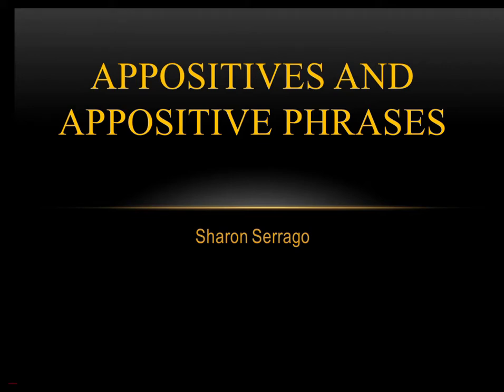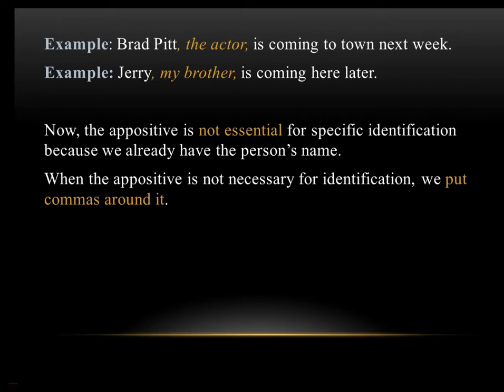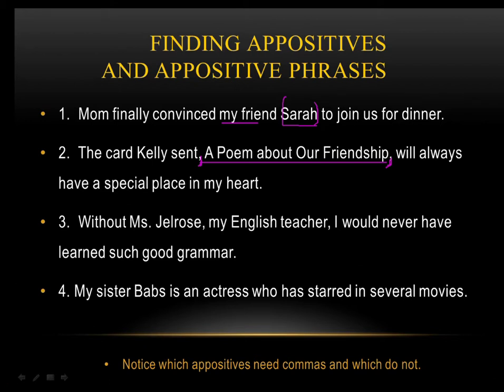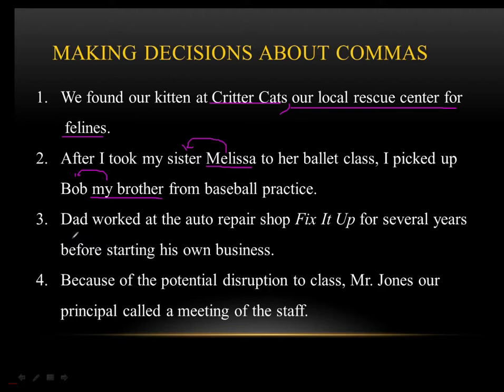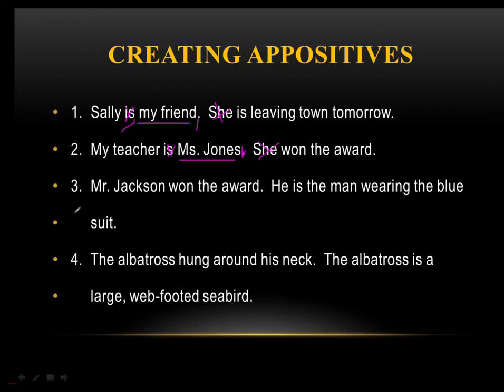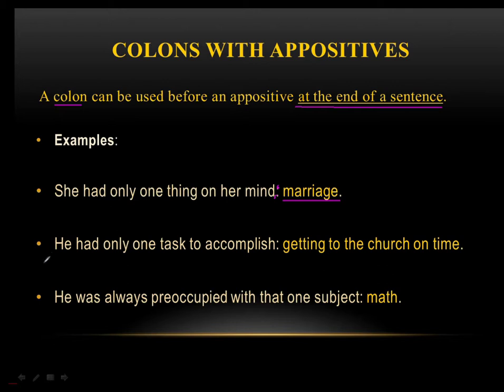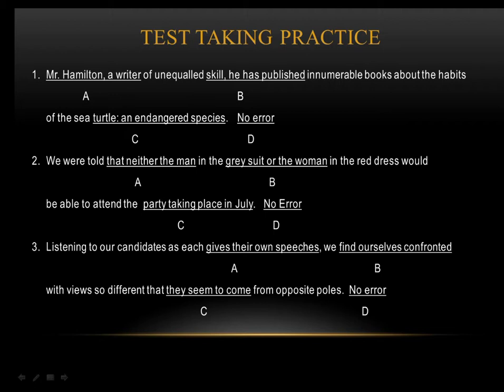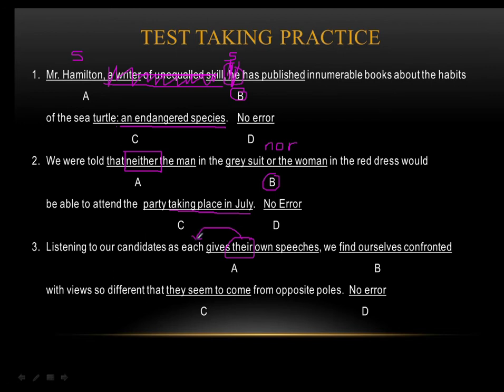Appositives and Appositive Phrases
Appositive Phrases and punctuation for the SAT. Learn how to determine whether or not an appositive phrase requires commas around it. Using colons with Appositives.